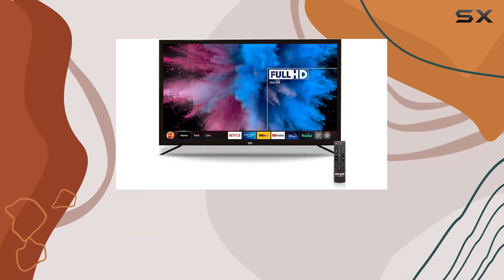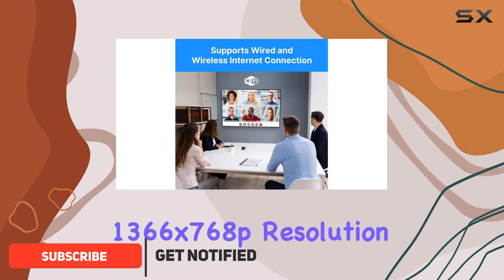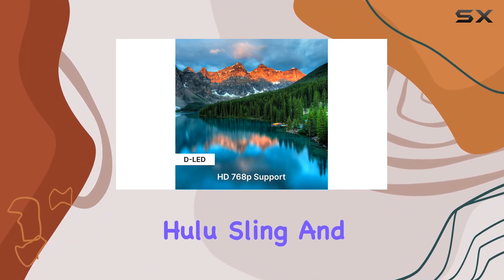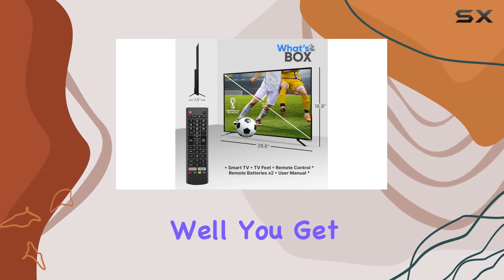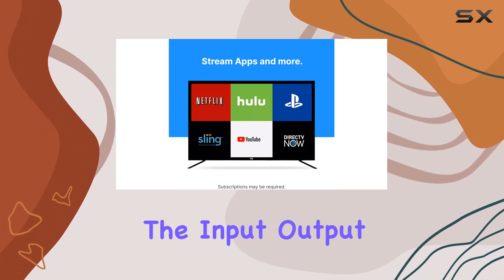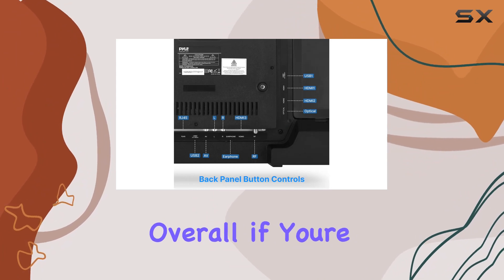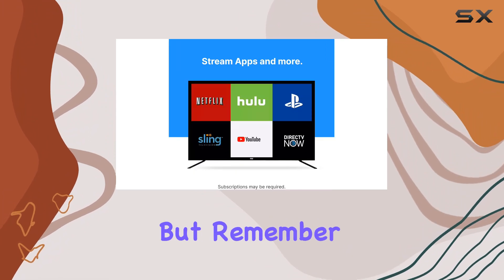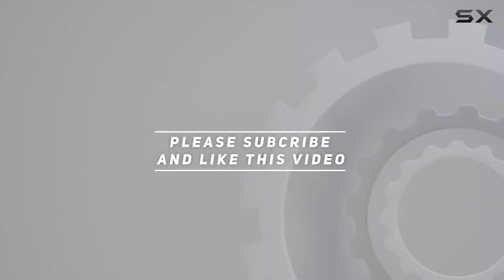Pyle 32-Inch HD LED Smart TV Review: Is It Worth It?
0:00 Intro
0:06 Review

Things that we mentioned in this video:
32 inch HD LED : B0BSJKN9GF